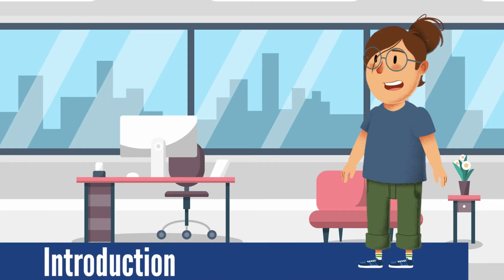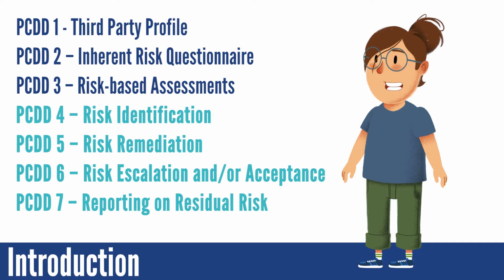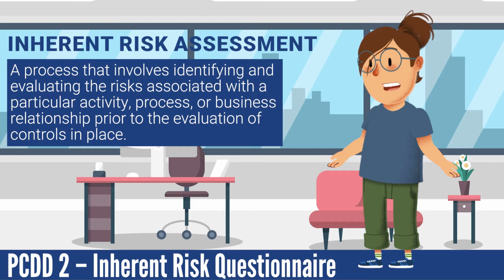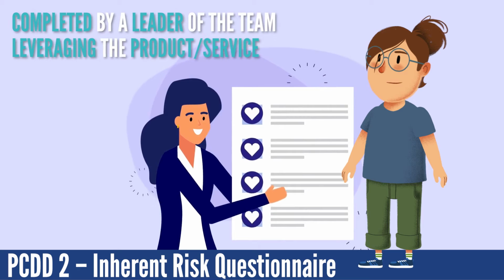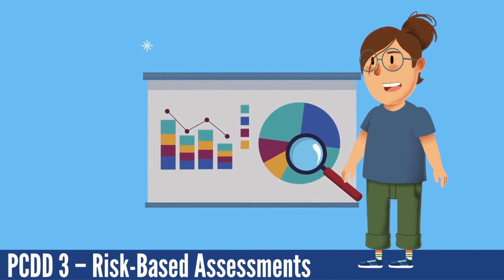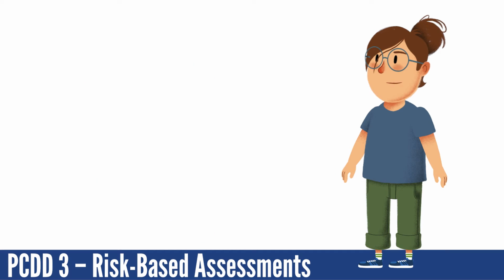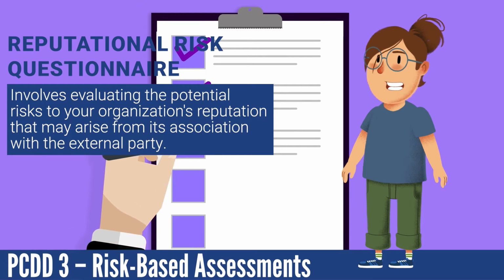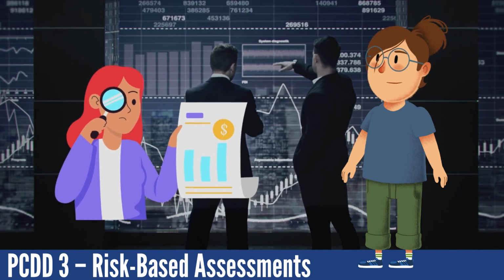TPRM 101: Pre-Contract Due Diligence (PCDD) - Part 1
Welcome back to TPRA’s Third Party Risk Management 101 series, a guide for creating and enhancing your Third Party Risk Management Program.  For our fourth episode of the TPRM 101 series,  we will be discussing Pre-Contract Due Diligence, the second phase of the TPRM lifecycle. This phase will be explored in a two-part video series.

______Video Contents______
00:00 Introduction
02:20 Section 1: Third Party Profile
04:11 Section 2: Inherent Risk Questionnaire (IRQ)
08:12 Section 3: Risk-Based Assessments
16:24 Conclusion